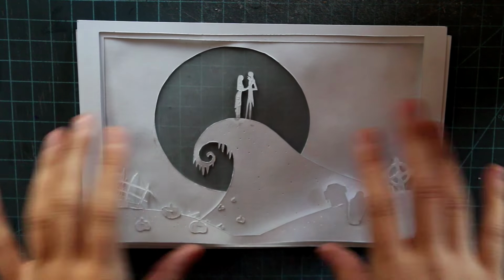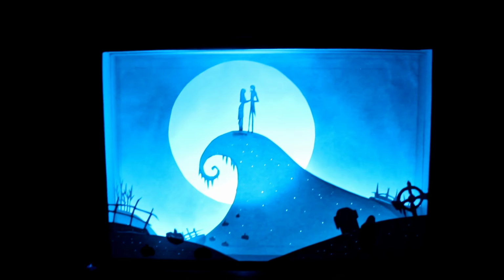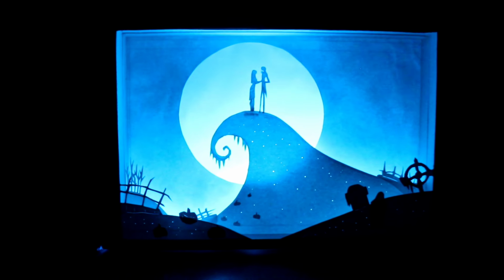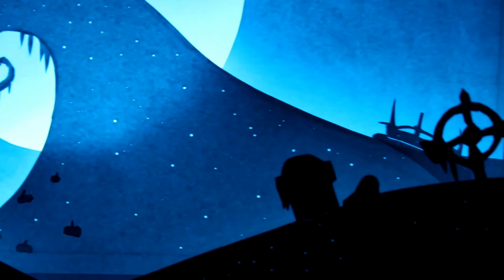Nightmare Before Christmas paper diorama 2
Hey guys, welcome back . Today I'm going to be showing you how to make a paper diorama of the the 2nd version of the scene from the movie Nightmare Before Christmas. In this easy papercraft tutorial I'm using  3 half sheets of cardstock and layering it up. This simple paper art piece was super fun to make.